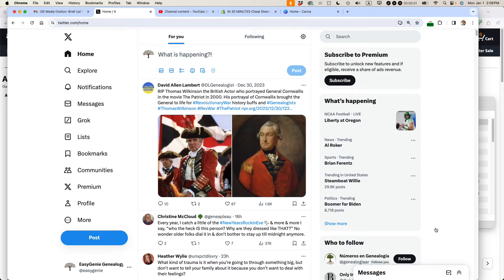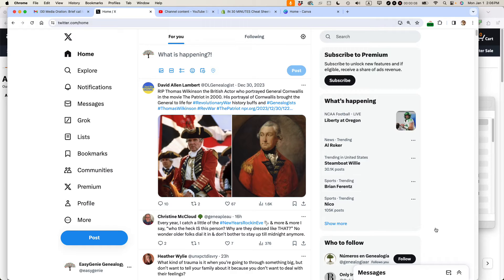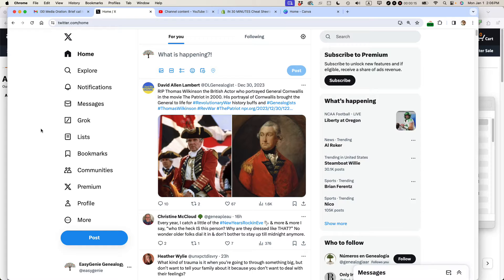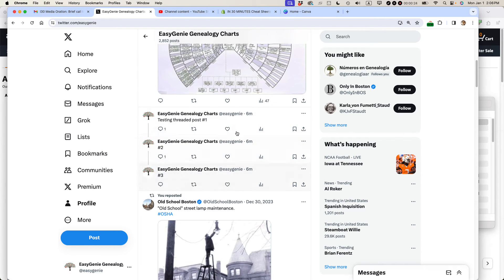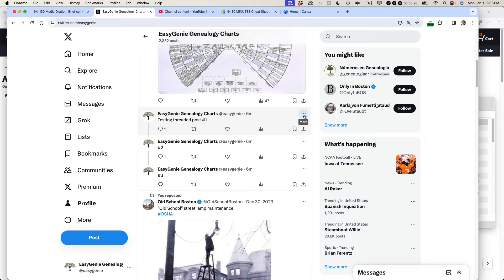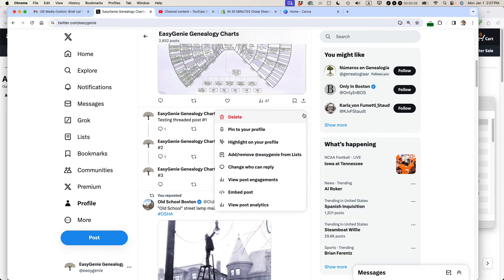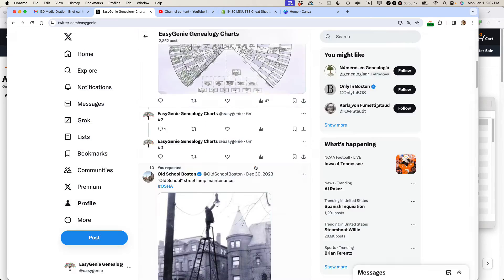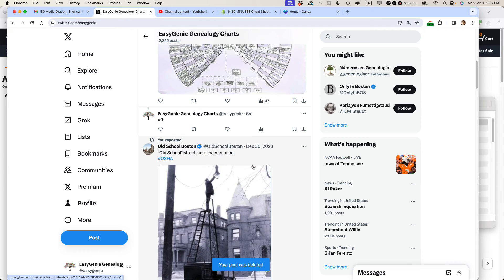Delete an X post, step by step (delete tweets on X) (2024)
FREE Office for Microsoft 365 Cheat Sheet: Windows Keyboard Shortcuts for Word, Excel, PowerPoint (PDF) ➡️